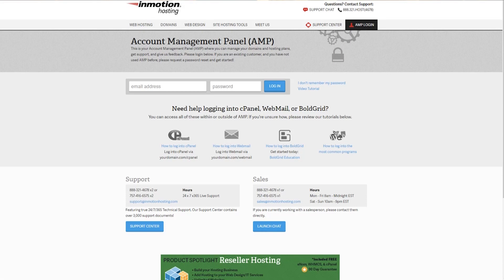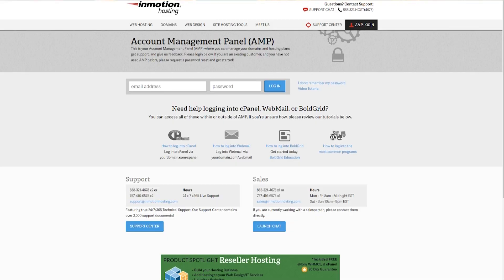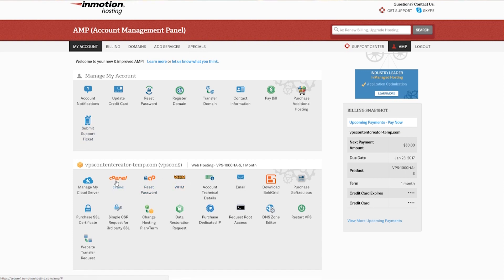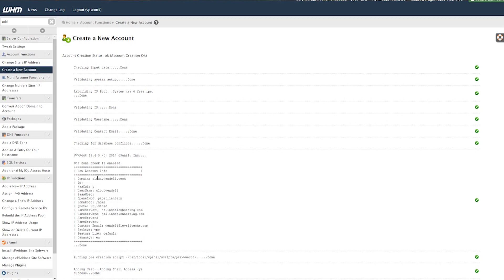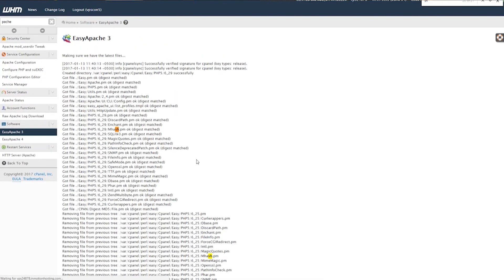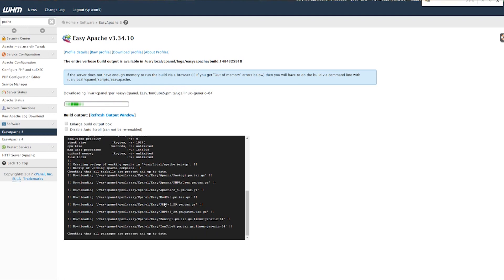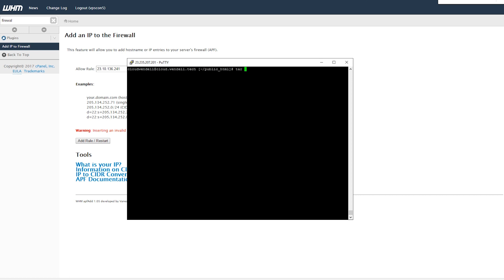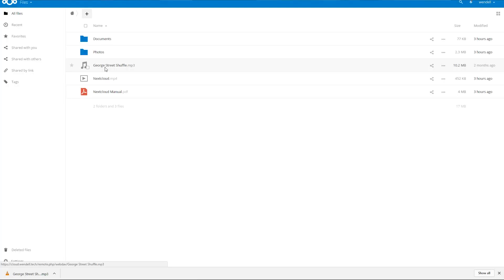De-Google Yourself with NextCloud (also CPanel Intro)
Sign up and get a discount on your .tech domains:

Level1  ($3.99 for 1 year registration)
Level3 ($24.99 for 3 year registration)
Level110 ($49.99 for 10 year registration)

to sign up for your .tech domain!